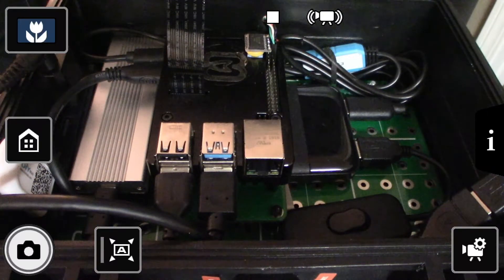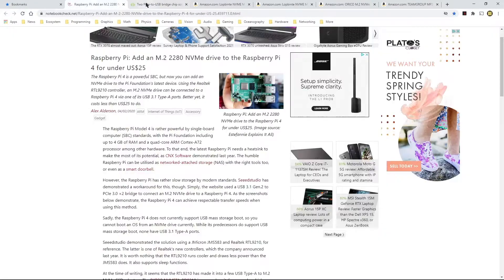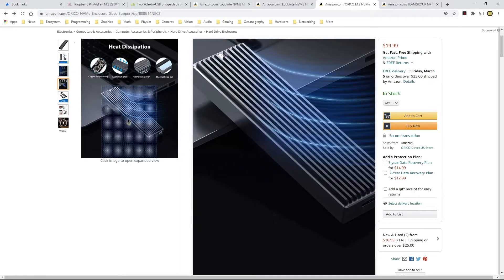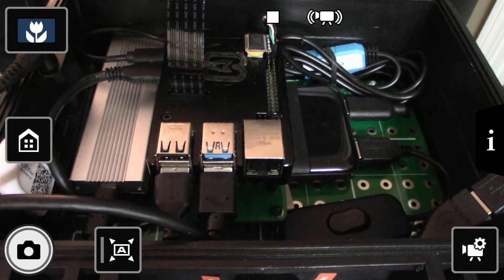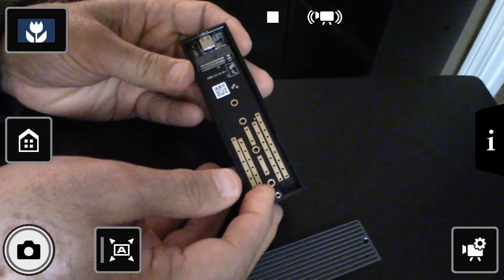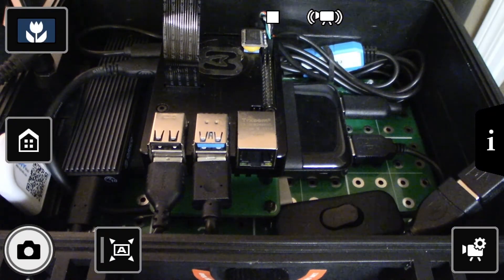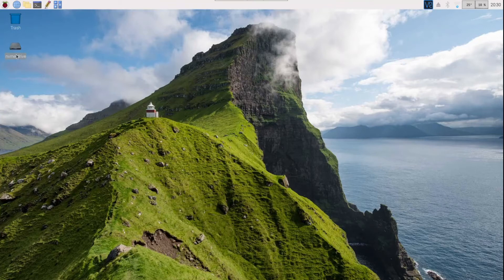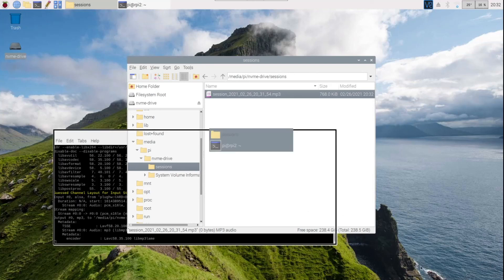Raspberry Pi 4: Added Removable NVMe SSD with ORICO Enclosure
This video shows how I added a removable NVMe SSD storage using an ORICO enclosure to my Raspberry Pi 4 Model B with 2GB of RAM and 128GB micro-SD card running 32-bit Raspbian GNU/Linux 10 (buster) on 32-bit armv7l Linux kernel.

Reference Article: Raspberry Pi: Add an M.2 2280 NVMe drive to the Raspberry Pi 4 for under US$25:

Reference Article: Two PCIe-to-USB bridge chip solution to use NVMe SSD on your Raspberry Pi 4:

ORICO NVME M.2 SSD to USB3.1 TYPE C RTL9210 Adapter with Enclosure: